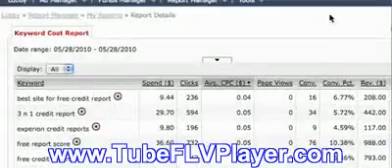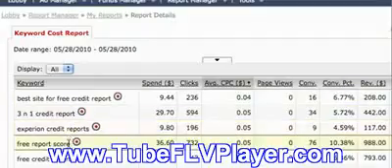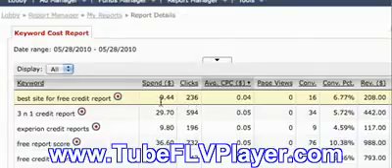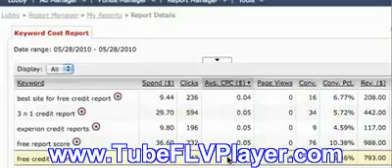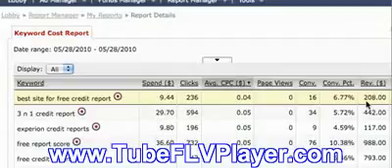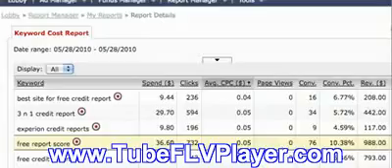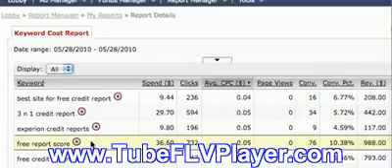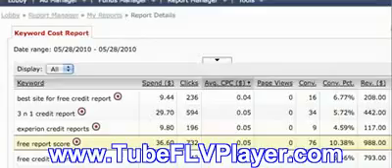Philip Mansours Confidential Conversions.WMV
sheebstan